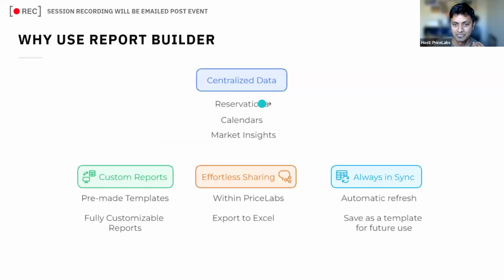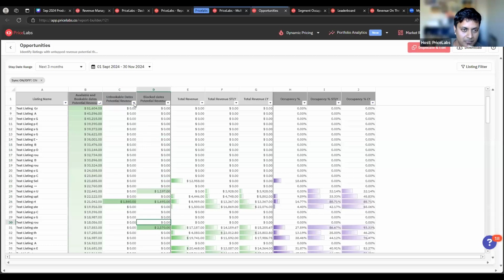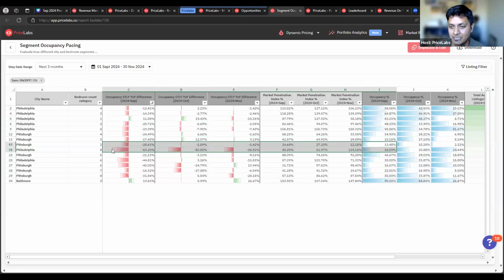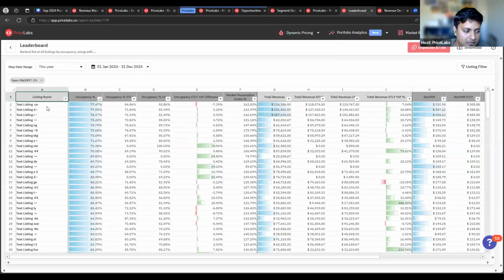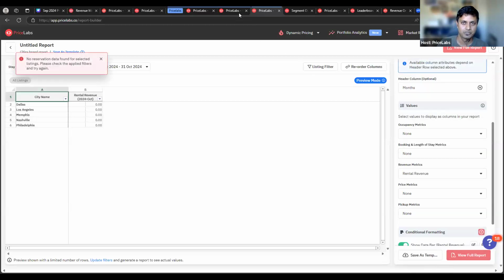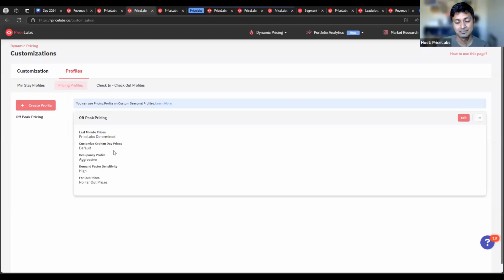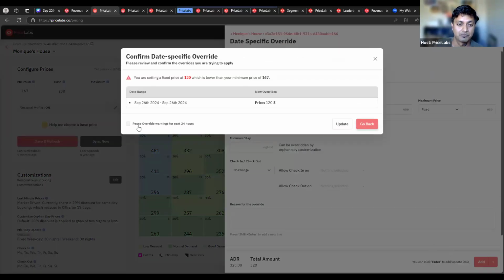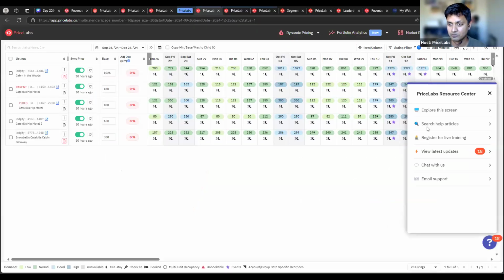Product Updates Webinar: For Large Property Managers - September 2024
Join our webinar to discover how the latest Report Builder tool can centralize all your reporting needs in one place.
We'll also showcase the latest features designed specifically for managing large portfolios, and answer your questions!

We're constantly rolling out new features, and joining our webinars is the easiest way to keep up with what's new!